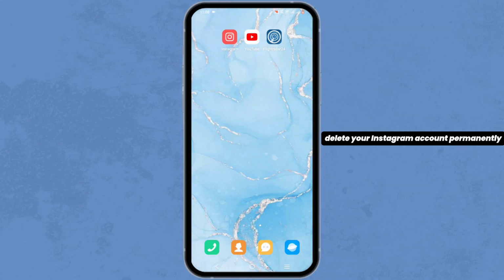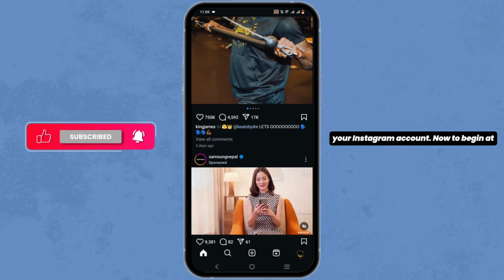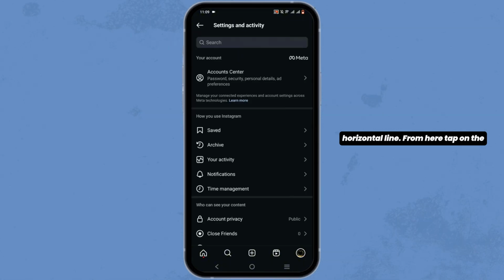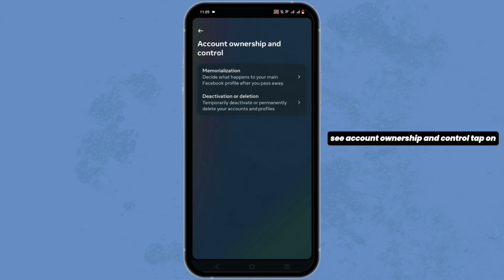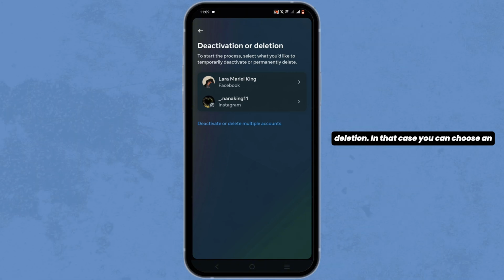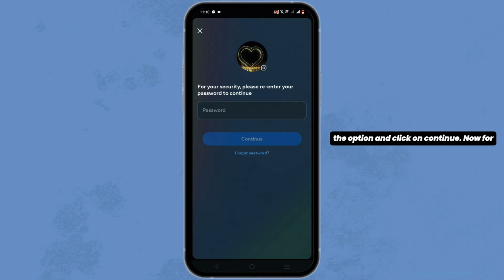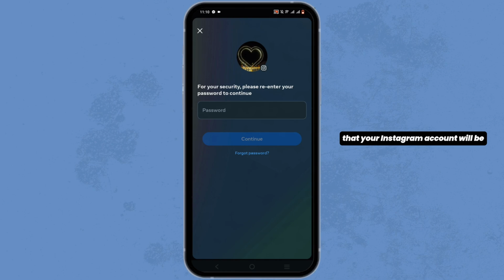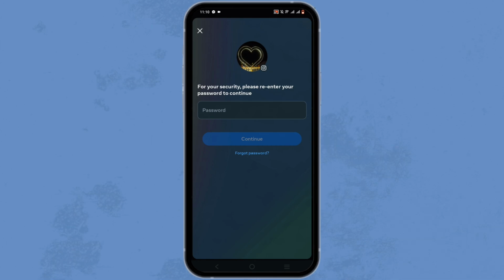How to Permanently Delete Your Instagram Account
Ready to permanently delete your Instagram account? In this tutorial, we’ll guide you through the process of deleting your account using both the Instagram app and website. Follow these steps to ensure your account and data are permanently removed from Instagram.